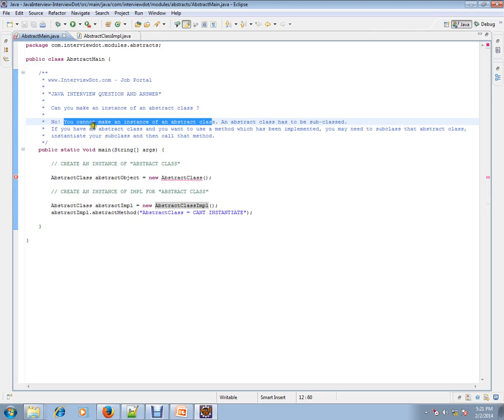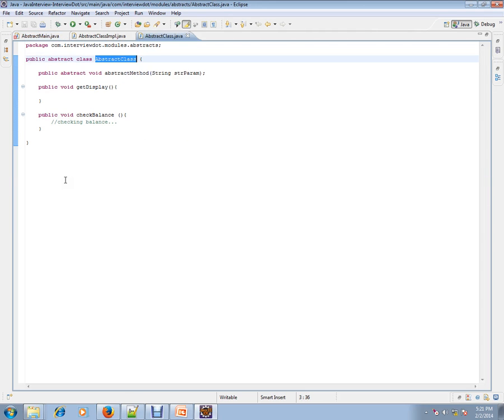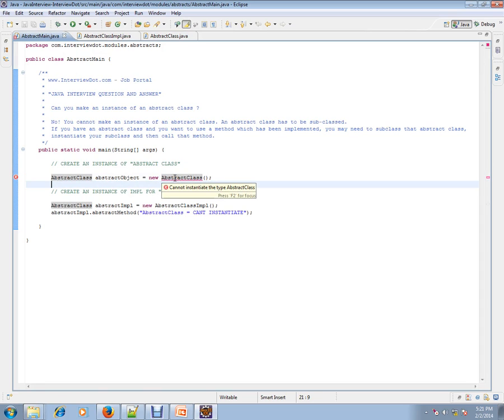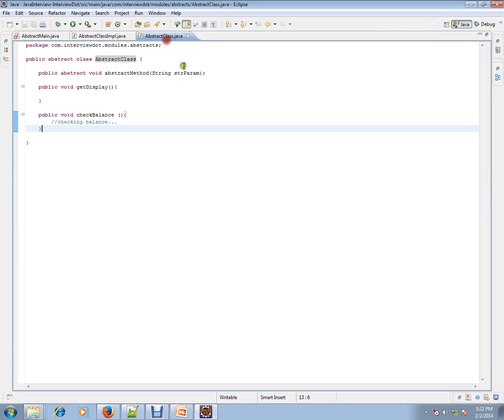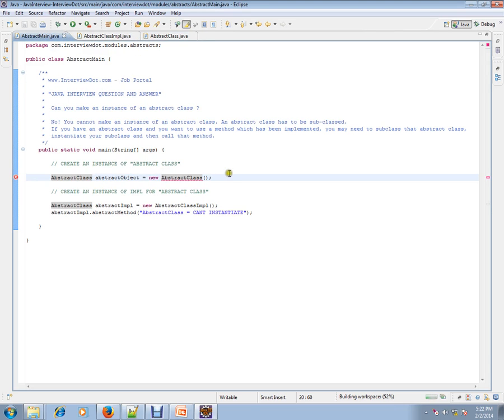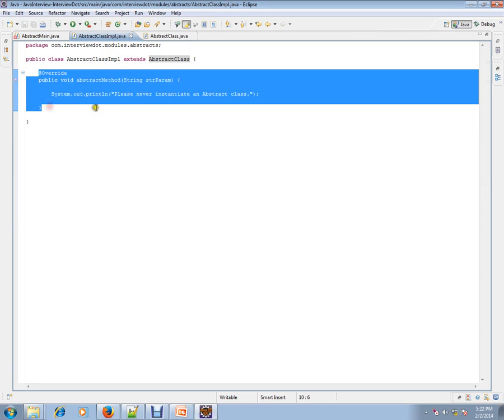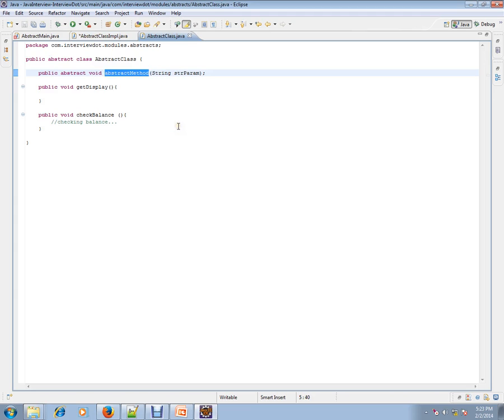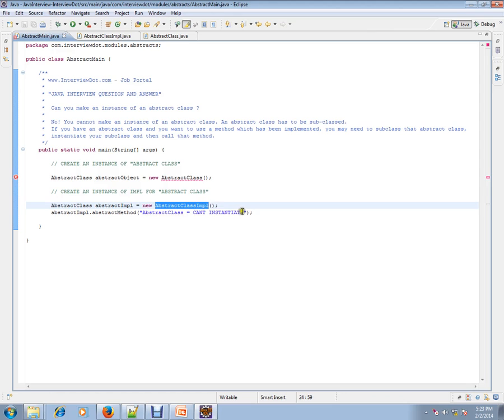Dont instantiate Abstract Class Java